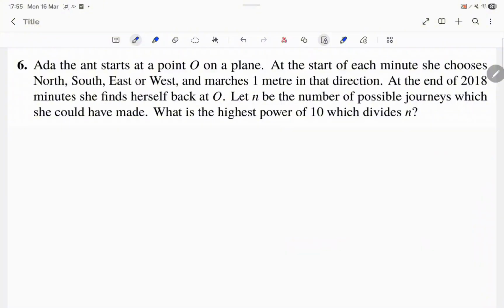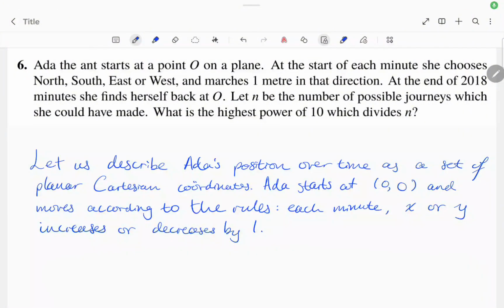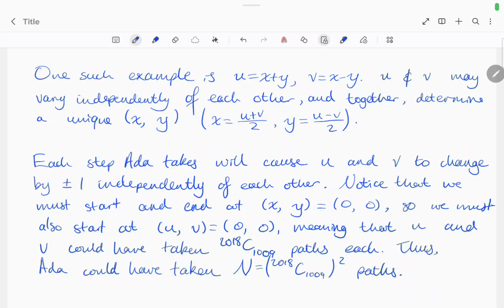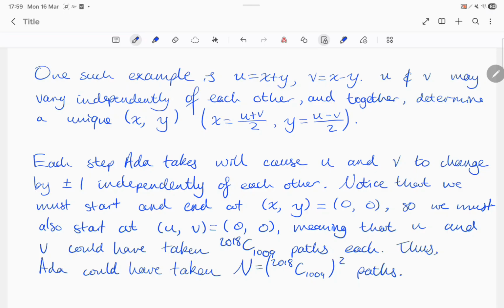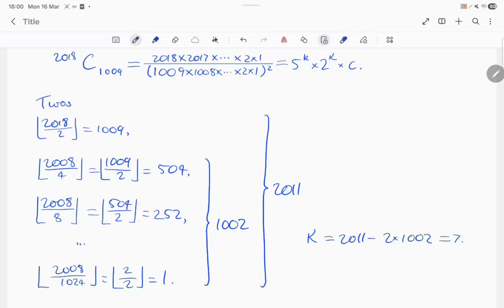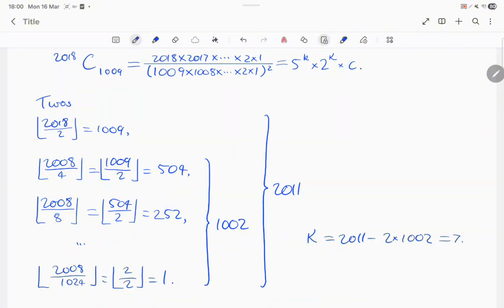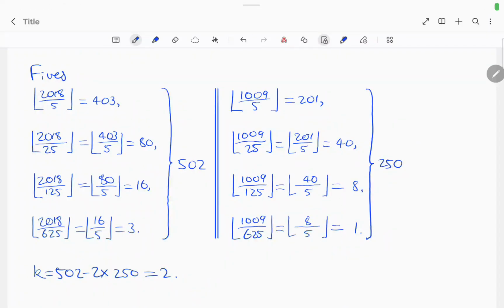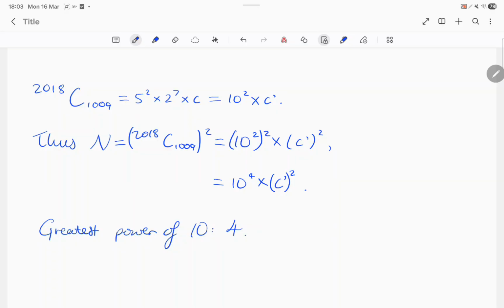Random Walk: BMO1